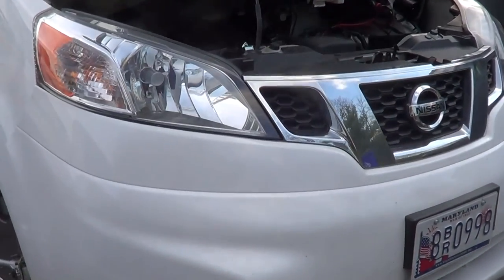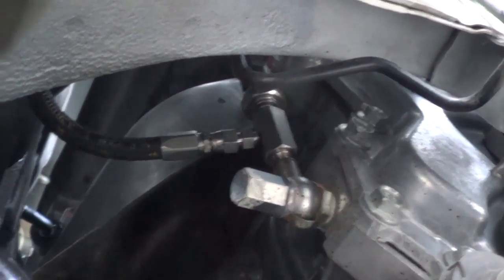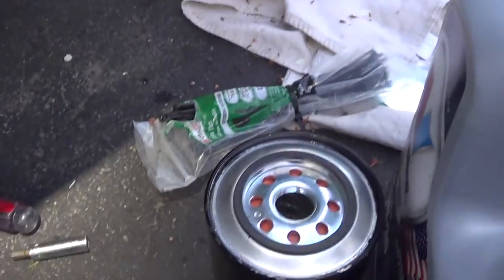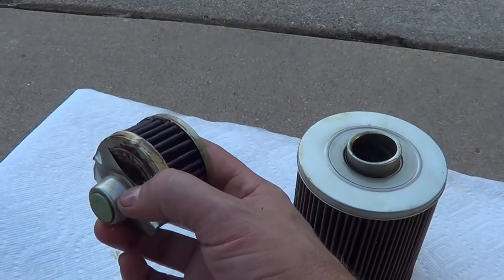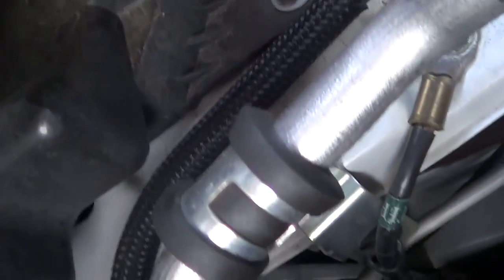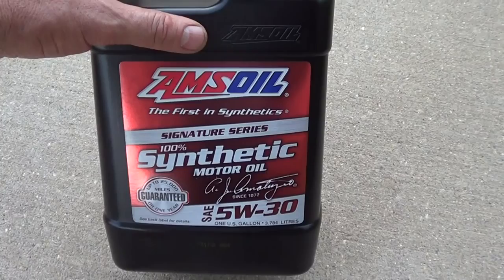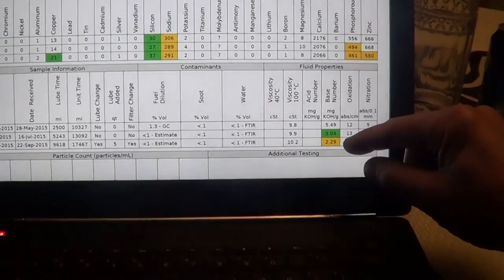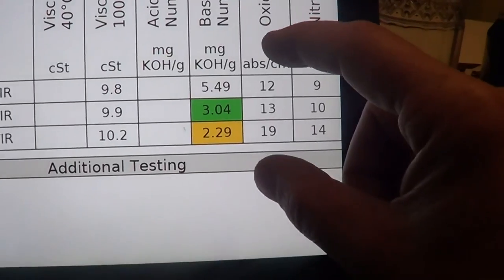Oil bypass filter results on a Nissan NV200 gasoline engine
This video shows a 6 month oil bypass test in a new Nissan NV200 cargo van.  The test was using Valvoline Full Synthetic 5w30 oil for 10,000 miles.  The bypass filter is an Amsoil EABP90 with a 2 micron rating.  The main oil filter an Amsoil EA15K12 rated at 20 microns.  The test shows very good oil color for the entire 10,000 miles.  This verifies that the carbon soot is being properly removed from the oil and that a large bypass filter can compensate for a very small full flow filter to keep the engine oil clean.
Update 4/14/2016 at 27,000 miles:  It looks like I'm not going to get 20,000 miles per oil change with the Amsoil and the Bypass system.  The additive package in the oil become sufficiently low at 10,000 miles.  So, I will be changing the oil at 7,000 miles.  I have been paying extra for the particle counting in the oil reports.  I will post the reports after a few more oil changes.
UPDATE:  I wasn't able to show any significant difference in particle count with or without the bypass filter.  In my opinion, a good quality (top of the line) thick felt main filter is fine.  My engine only has 60,000 miles on it now.  It might be possible that soot will increase as the engine ages.  So, to sum up:  Just use good quality motor oil and a good quality filter.  You will be fine.